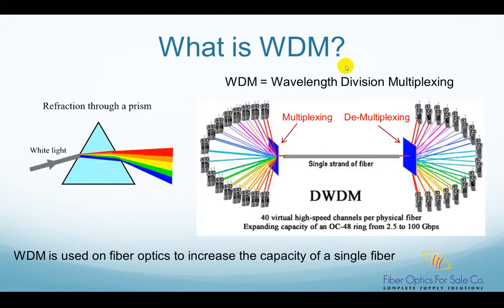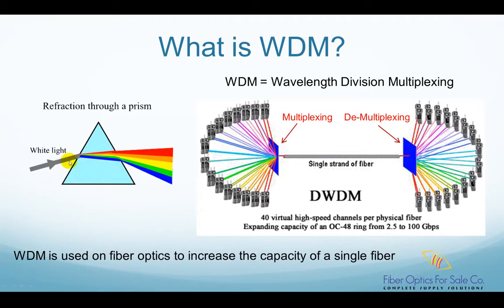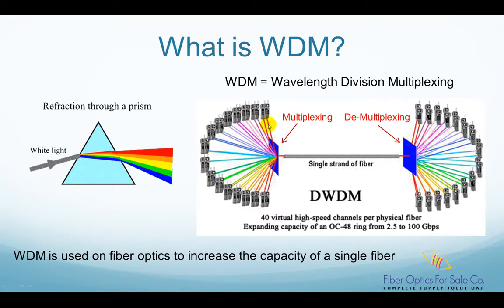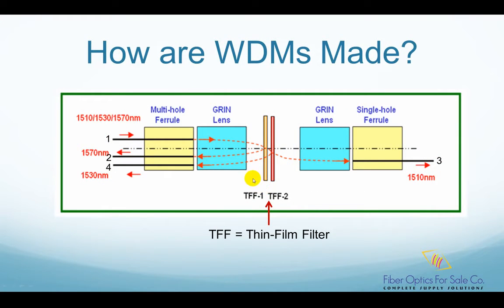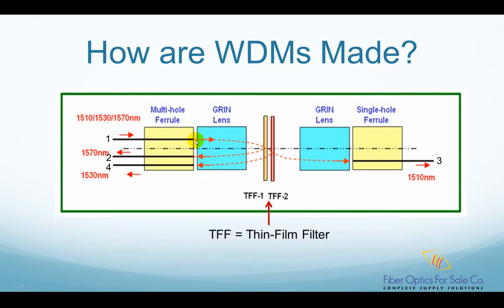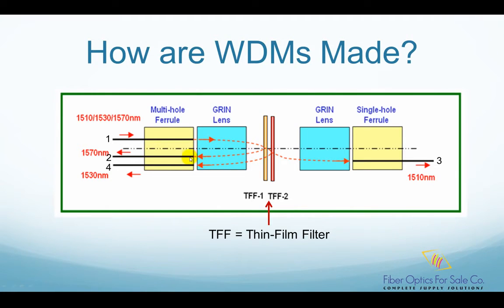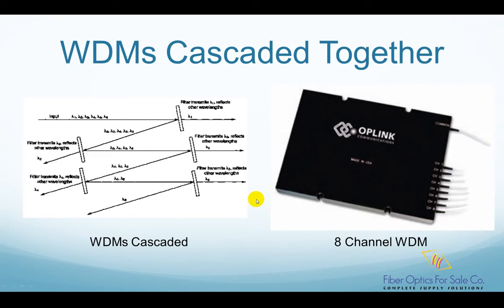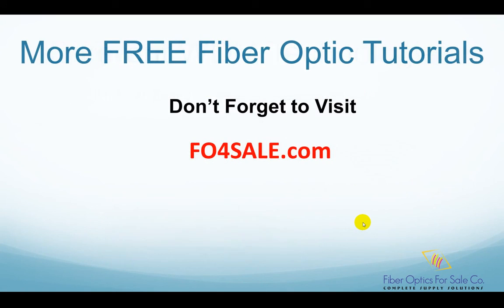What is WDM Wavelength Division Multiplexer FO4SALE COM